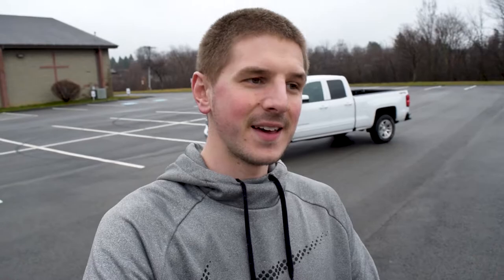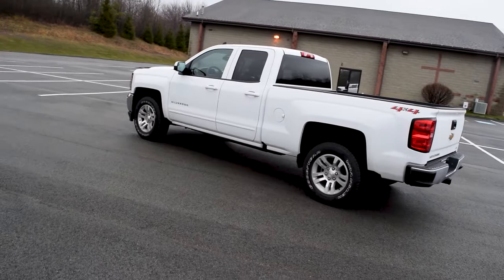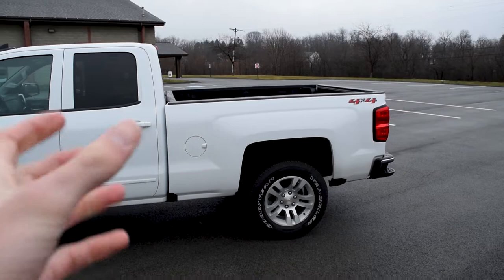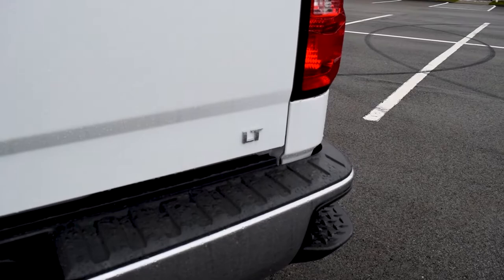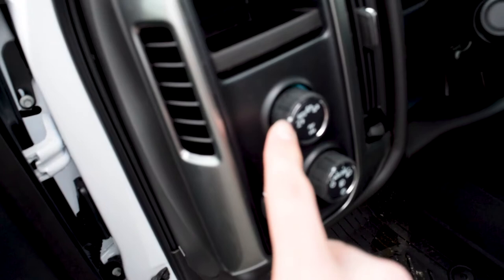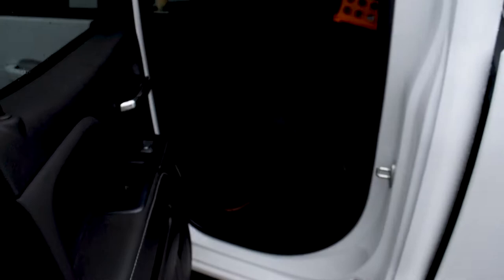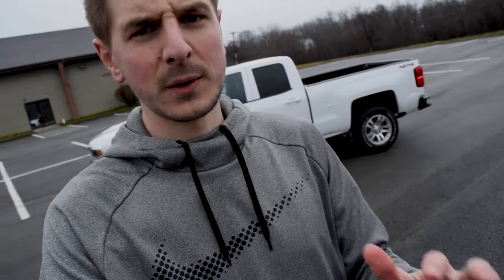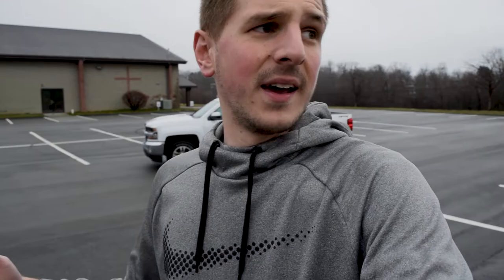I ACTUALLY FINALLY BOUGHT A TRUCK!!! **not clickbait**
Today is the day!! Can you guess what I bought?!
Welcoming the NEW 2018 Chevy Silverado to the channel!!!